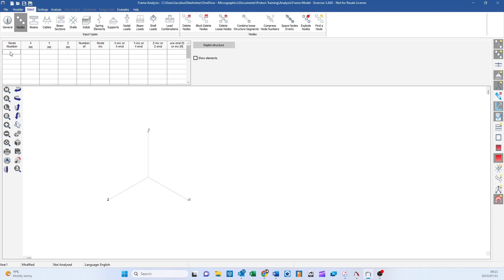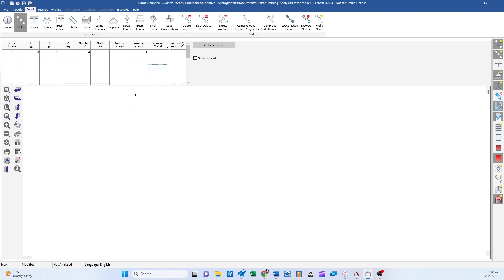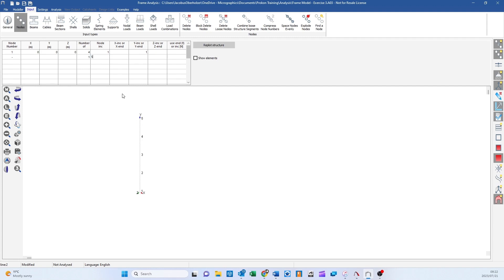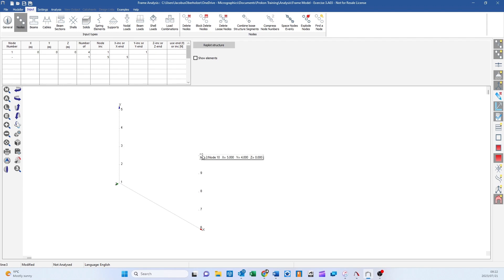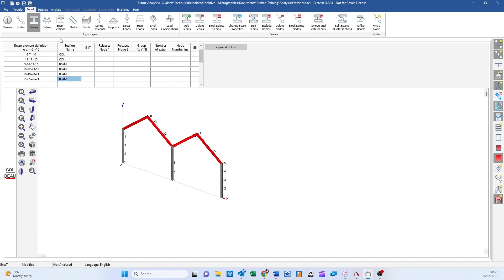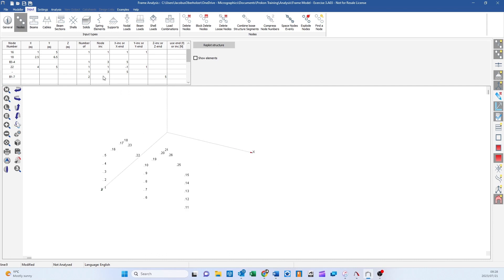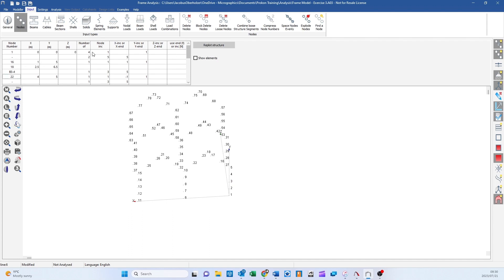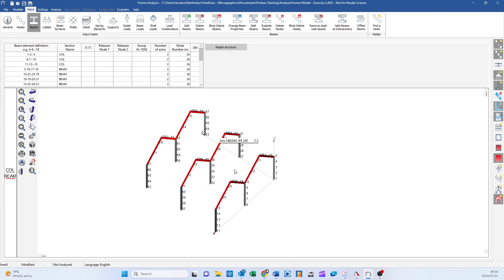Prokon Know-How: Frame Node Modelling Shortcuts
This clip dives into node modelling shortcuts available to all Prokon Frame users. With nodal modelling being to most time-consuming part of model-building in Frame, we trust that this video will greatly assist with speeding up the process.